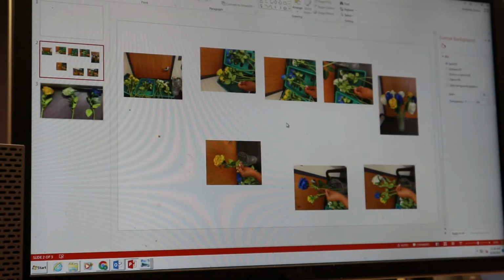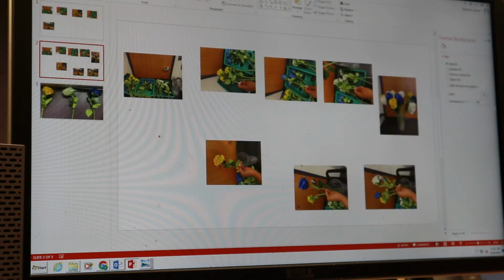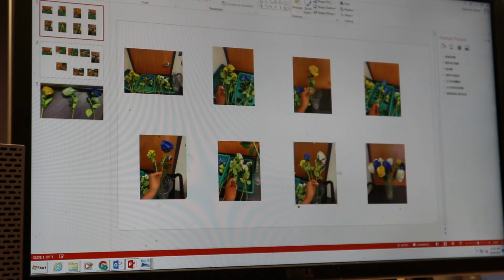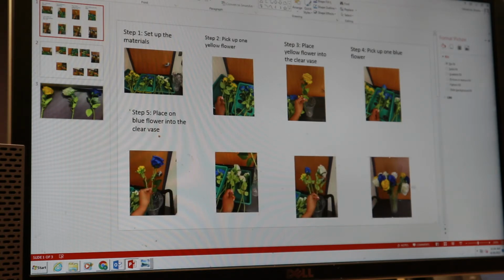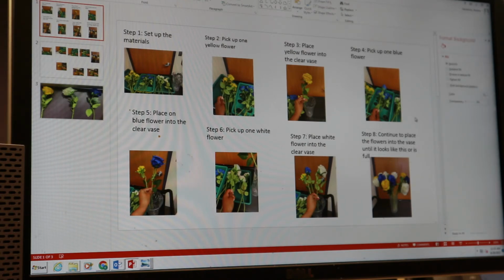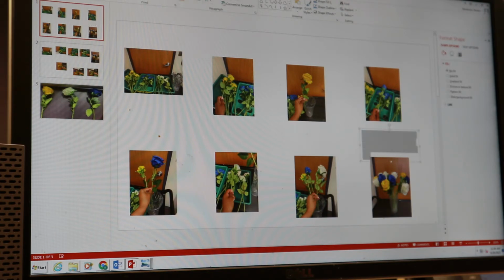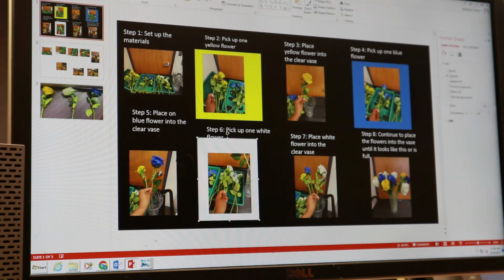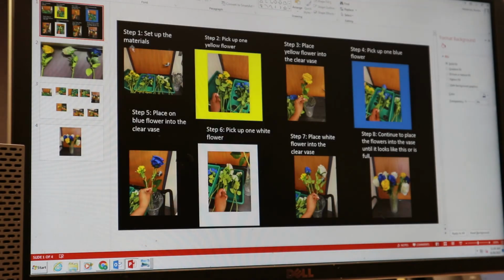Students with Autism learning floral arranging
Preparing my students with Autism who are interested in gardening, horticulture and agriculture for employment through work based learning. It is important to prepare students to be eligible for employment. So often students with disabilities are counted out more than they are counted in when they leave high school to apply for jobs. Expanding their interests by exposing them to different skill sets is the key to maximizing their opportunity to living a meaningful life integrated in the community as an employee amongst every one with or without disabilities.